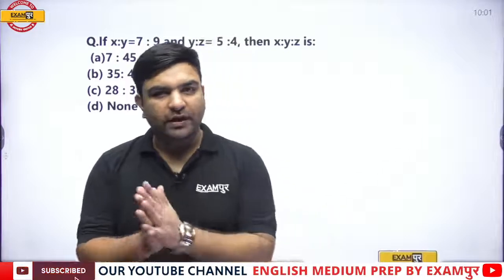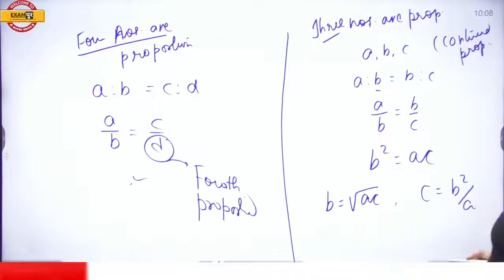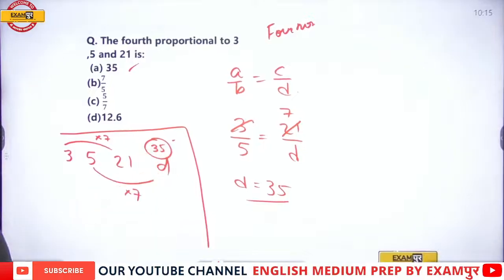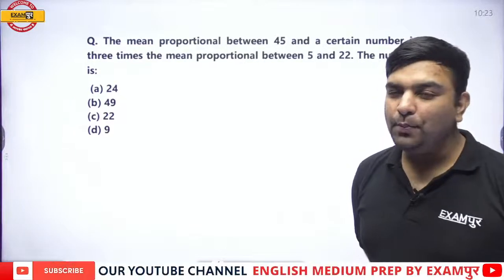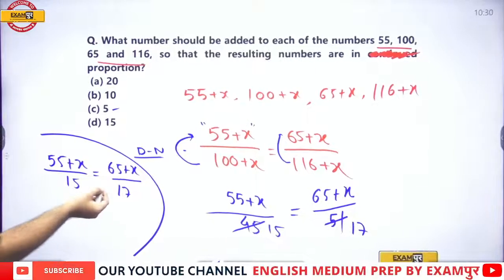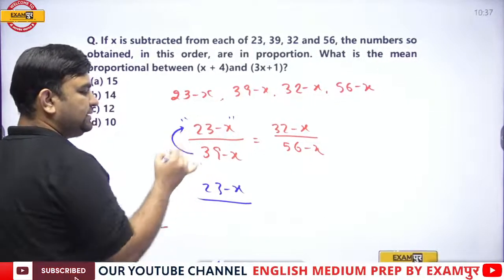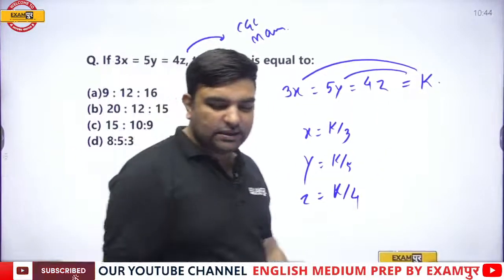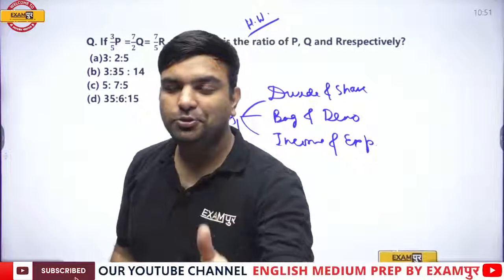SSC CGL/CPO/CHSL || MATHS || Proportions Basic to Advance || BY SANJAY SIR